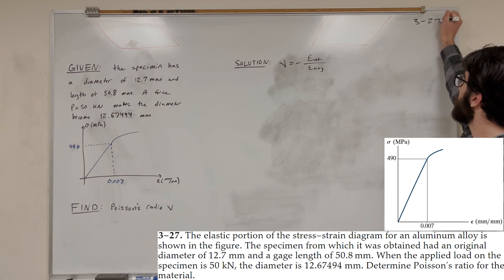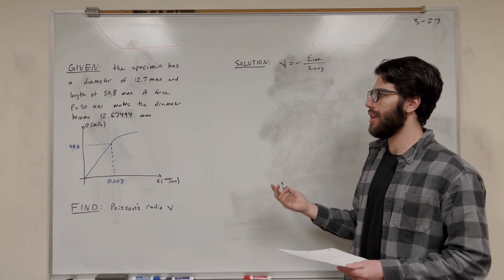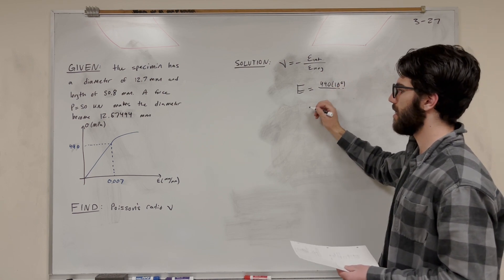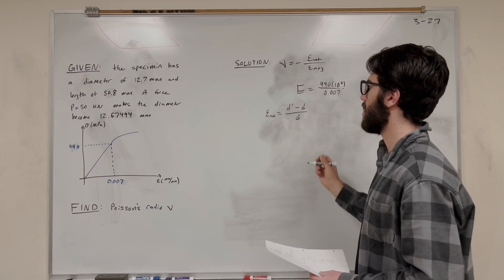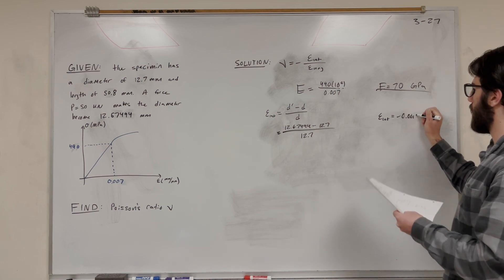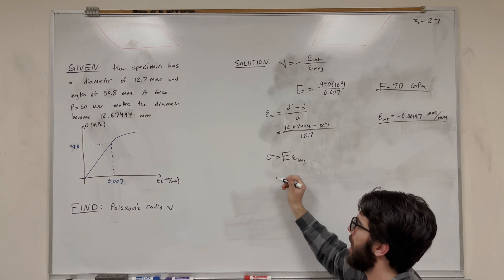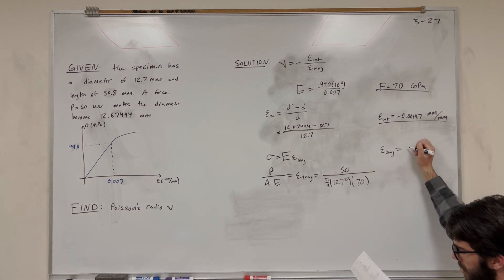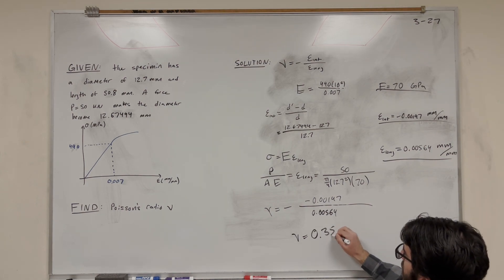The elastic portion of the stress–strain diagram for an aluminum alloy is shown in the figure - 3-27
3–27. The elastic portion of the stress–strain diagram for an aluminum alloy is shown in the figure. The specimen from which it was obtained had an original diameter of 12.7 mm and a gage length of 50.8 mm. When the applied load on the specimen is 50 kN, the diameter is 12.67494 mm. Determine Poisson’s ratio for the material.